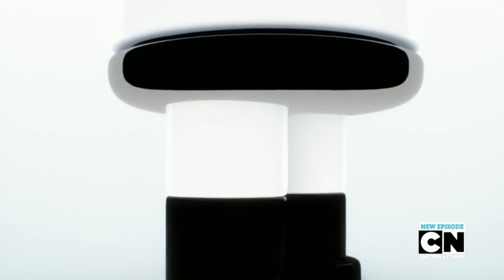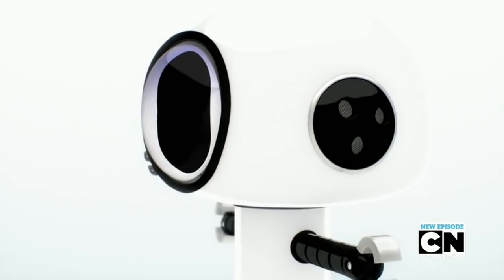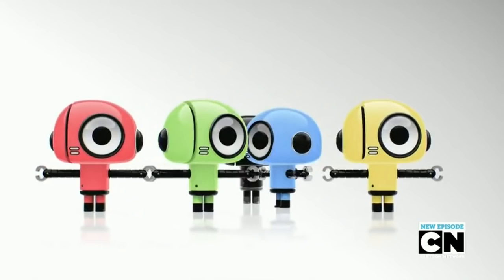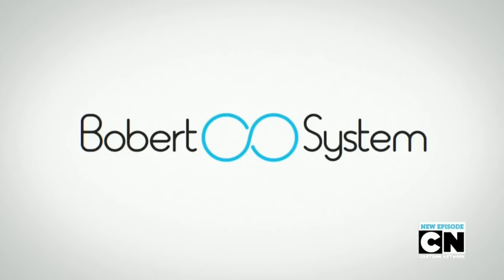The power puff girls 2016 iphone commercial